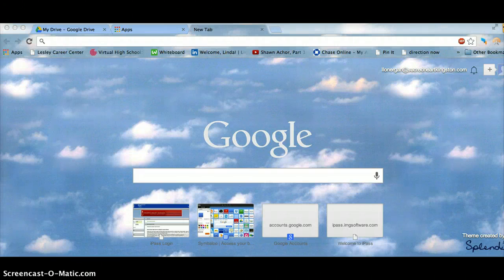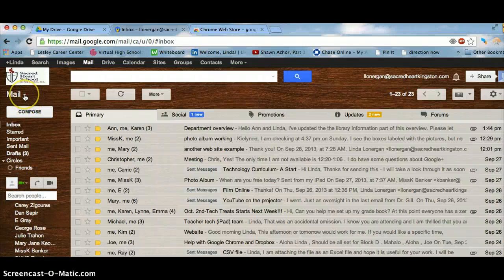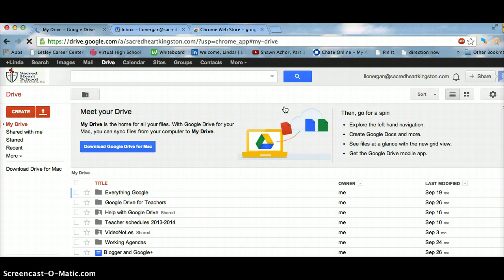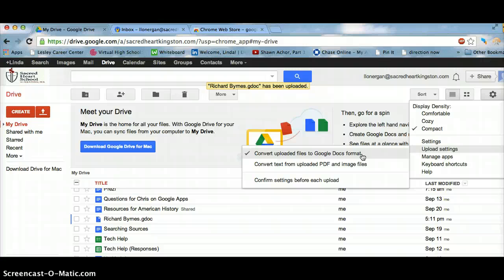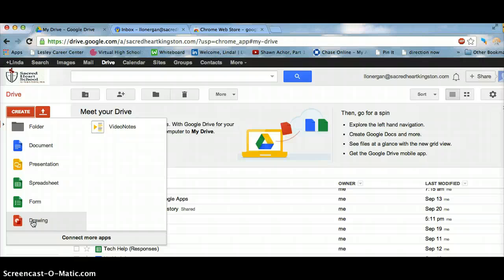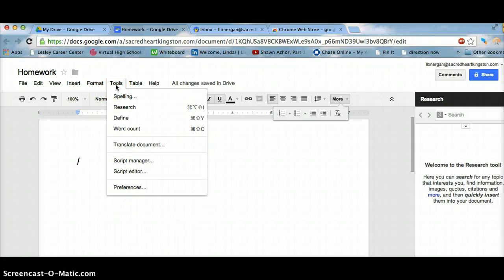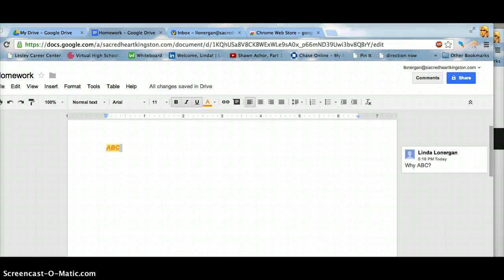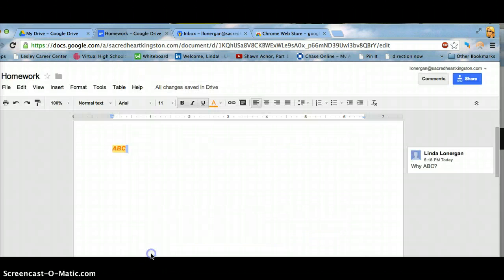Google Drive One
Creating a Doc.